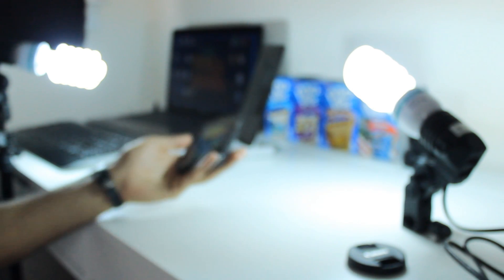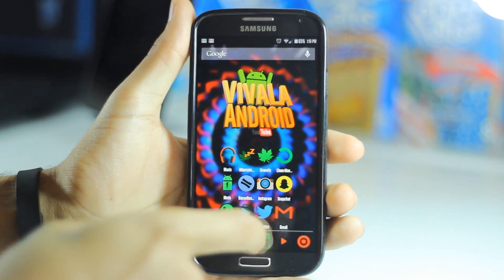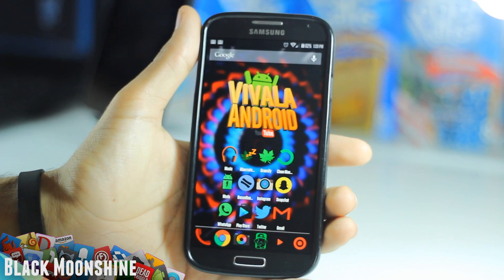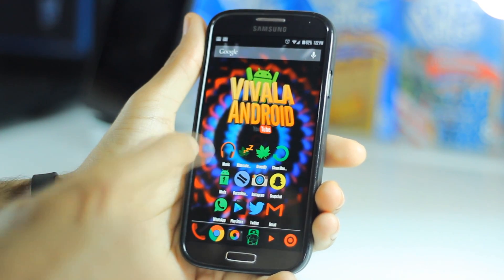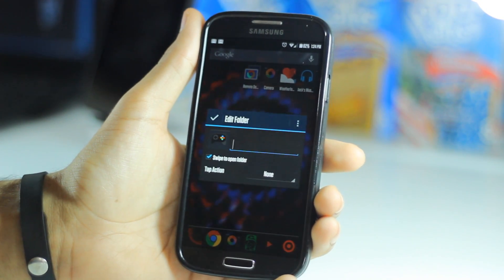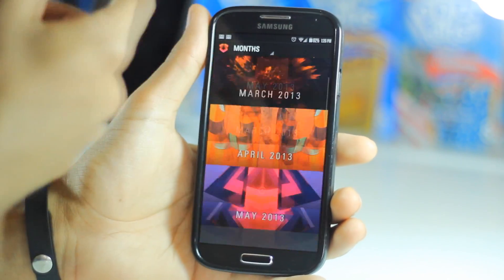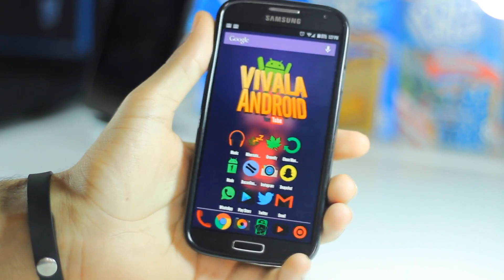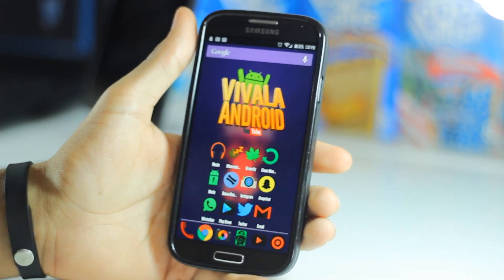EP: 146 - Pimp My Android! #1 Widgets, Icons, Hidden Folders, and More!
Post a picture of your home-screen to instagram and hash-tag it VivaLaAndroid

►SHIRTS HERE!

●●●Songs Used●●●